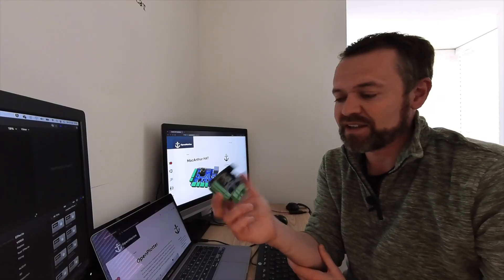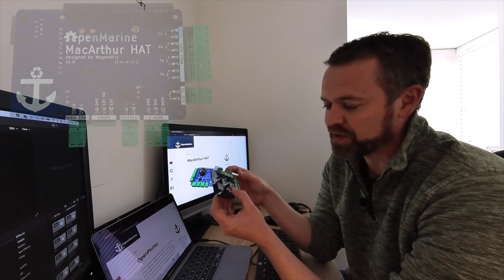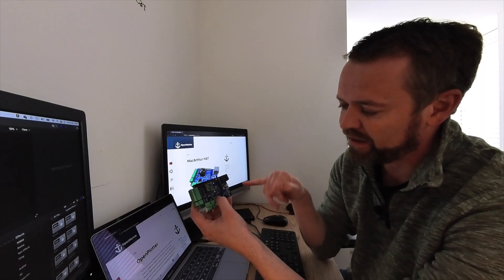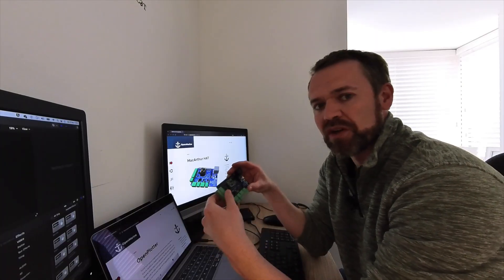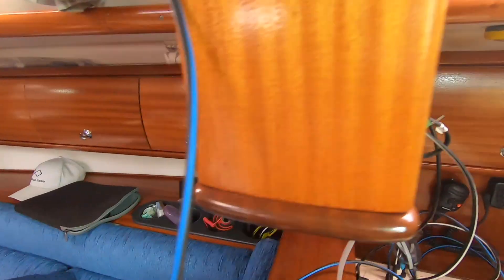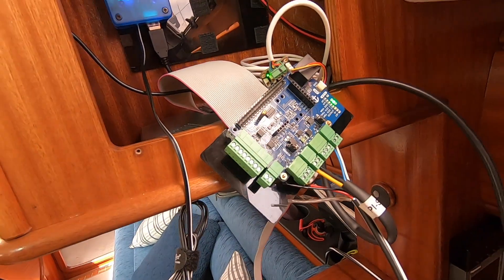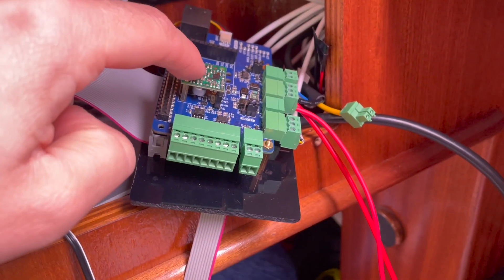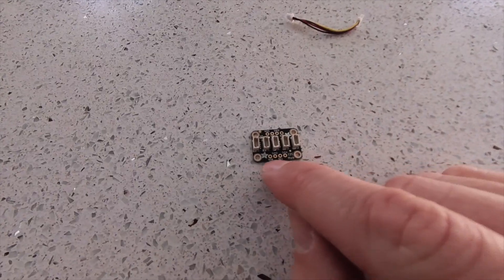OpenMarine - MacArthur Hat Project - A board to connect your Pi to marine electronics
In this video, we get a development board from OpenMarine to test as part of the MacArthur Hat project. Please note that this is still work in progress and the final design could change from what is seen here. All test boards have been assigned and when fully released they will be available

The idea behind the board is that it provides the electronics needed to connect to your boat systems and provide data back into the OpenPlotter software. This board can stay on your boat for years to come, it could support migrations from different platforms or just add functionality to systems you already have. Either way, it's a great piece of hardware to complete the excellent software they have designed.